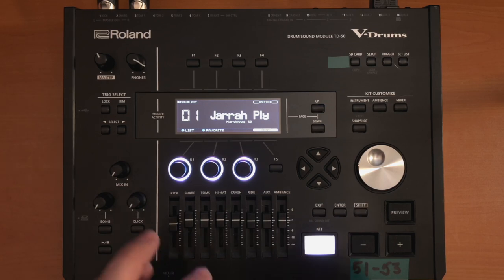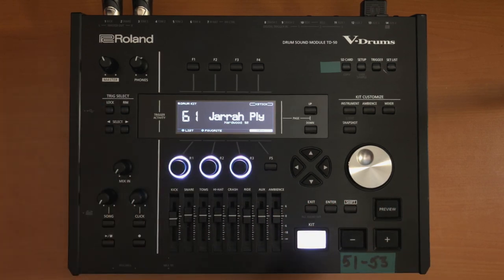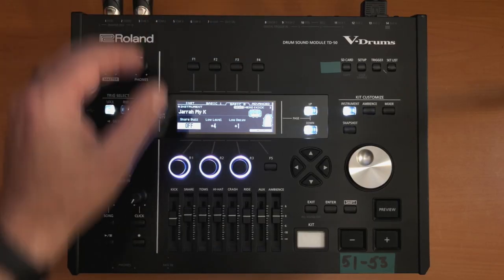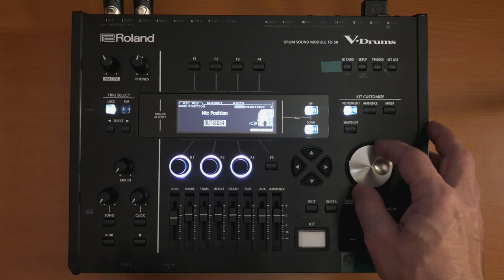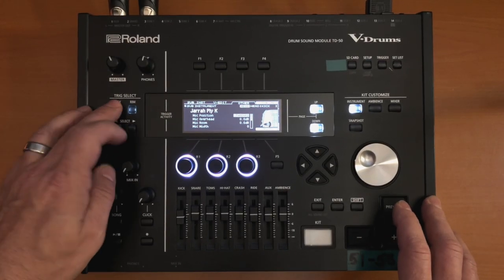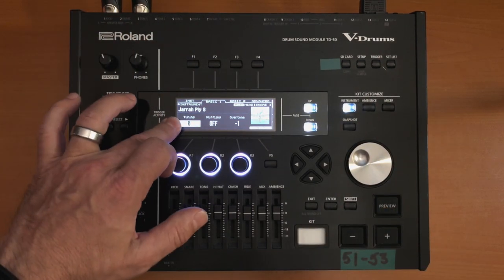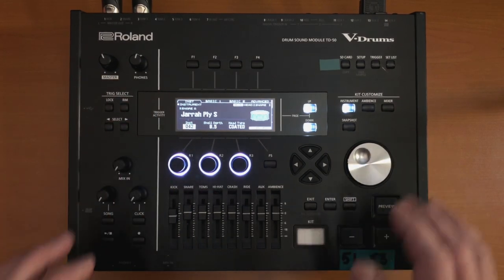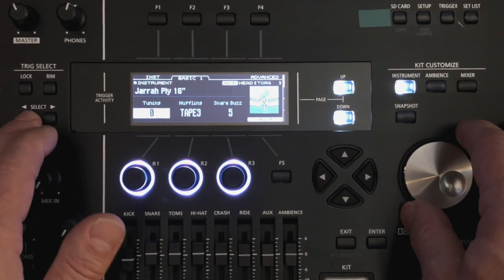DRUM TECH TUTORIAL: CUSTOMIZING KITS ON THE TD-50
Recording live acoustic drums can be difficult. Throw in a full band and multiple vocalists and your simple off-the-floor recording gets much more complicated.

Join me and I'll walk  you through how I modeled the TD-50 V-Drums to sound like the Calvary Worship Centre’s original acoustic drum kit. The electronic V-Drums gave this church band more control over their performance, sound, and live recording.
Check it out here on the Roland blog to see a break down of each section